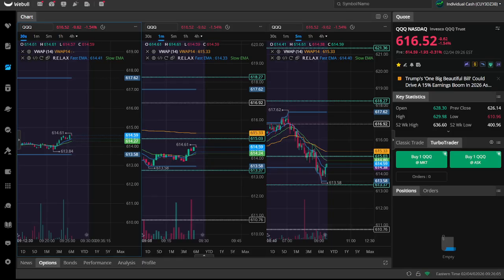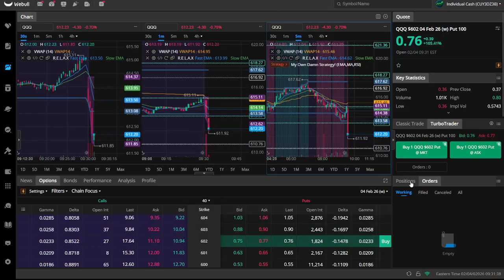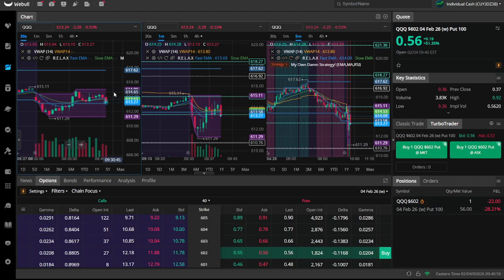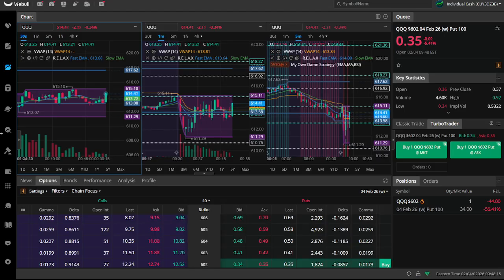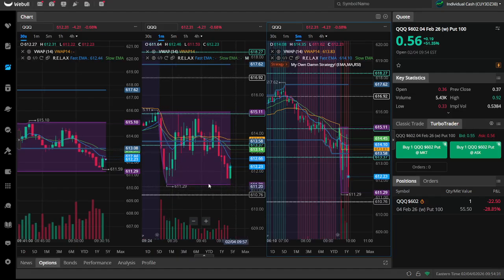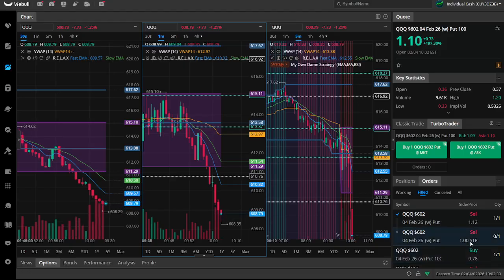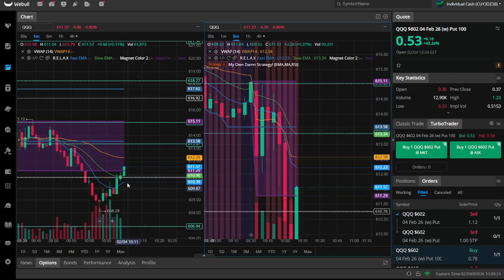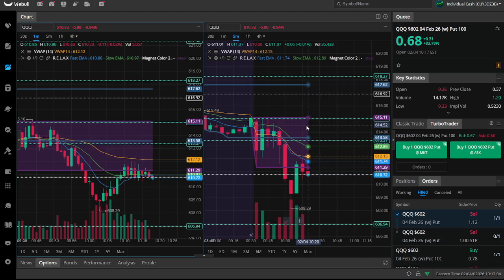February 4 Scalp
I bought a contract too early while still in the opening range(9:30am-9:45am), but rode it from a 50% loss to 40% profit. Don't be too eager. If there is no strong trend contiuation from the premarket, wait for price action to present itself in the 15 minute opening range. Watch this video and hopefull it might help you avoid these situations. It was not a loss but easily could have been.

I am a scalper at the moment, and I do not like to stay in trades for more than a few mintues. (Exiting after only a few seconds, to me, is ideal).